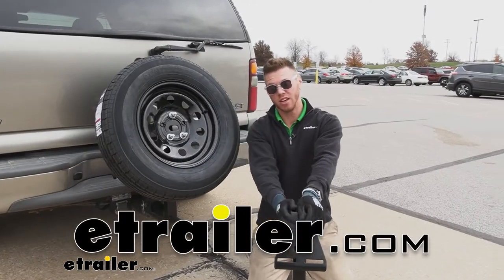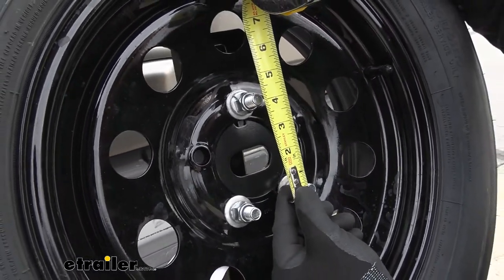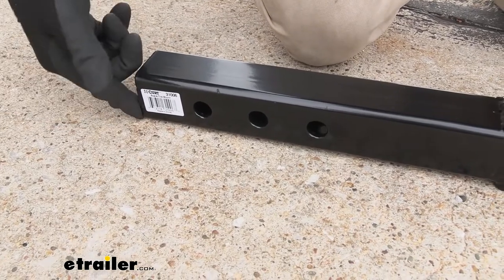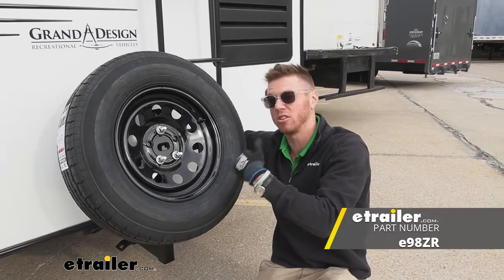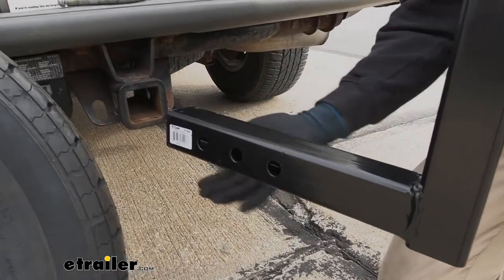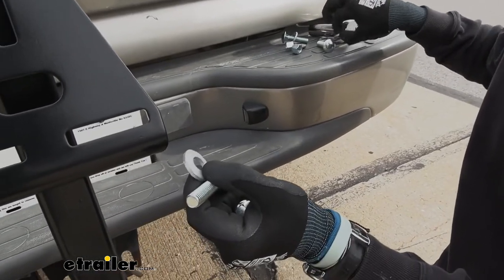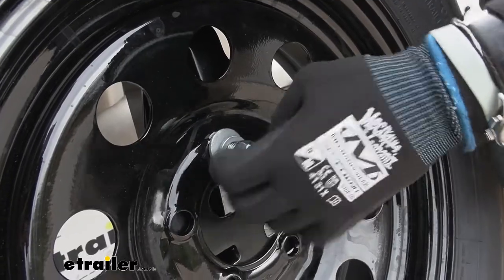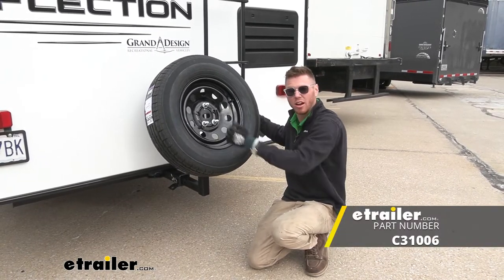etrailer | Curt Trailer Hitch Mounted Spare Tire Carrier Review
What's up, everybody. Adam here with etrailer. Today, we're gonna be taking a look at the Curt Spare Tire Carrier. Well, this is gonna carry your spare tire. Whether you're maybe just off-roading and you wanna get that tire out from underneath your vehicle and on the back, it's gonna be great for that. Good for the back hitch of your camper or even the front hitch of your motor home.

So all you need for this is a two-inch hitch receiver to be able to accommodate for this shank here. Just to see if your wheel's gonna work with the spare tire carrier, we've seen eight-lug wheels work on here, but just to give you an idea. So if the measurement from the center of one hole to the center of the other exceeds six inches, it's probably not gonna work, but we do have a decent amount of vertical adjustments as well, since we have this taller slot. And that's about 6 1/4 inches from center to center. So in our instance from center to center, it's about 2 1/2 inches and then from center to center of our other one, it's about 4 1/8 of an inch.

So we we're totally good and we can go a lot bigger even. Another thing to think about is the offset of your wheels. So on this one right here, basically what I'm doing is measuring from the back face of where it's gonna mount onto the carrier to the edge of our rubber. It's about four inches. And if you notice down here, we have about an inch or so of room.

So if that exceeded five, then we're gonna have to do something about that. Probably grab another one just because it's not really gonna work. So those are some things just to see exactly if your tire is gonna fit on the carrier. A couple of measurements for ya. One, we're gonna have a 12-inch long shank, which is just right here.

So it's gonna be about 14 inches altogether. But what really matters is if this center mast is gonna hit your vehicle wherever you may have it. So basically from the back of the shank, it's gonna be about 2 1/2 inches, about 4 1/2 inches, and about 6 1/2 inches. So they are spread apart by two-inch increments, but what really matters is where this front, the back of this center mast, where it's gonna hit your vehicle. So from the back center hitch-pin hole it's about 9 1/2 inches, this is about 7 1/2 inches, and this is about 5 1/2 inches. This'll also be pretty useful for RVs or campers. Right now, we have the spare tire way underneath there and that's just kind of gonna be a pain. So with this, if you're not using your hitch receiver, might as well do it. If you do have a bumper and you can get one of those bumper-mounted hitch receivers, you could do that and still be able to utilize the bumper for other accessories. So this is gonna be a great choice for that. But with your motor homes, you can put it in the front. We don't have a front hitch at the shop right now, but that's another thing that you guys do a lot. If I we're to compare this to any of the other ones we have on our site, one that's literally identical is the etrailer one. We just saw the Curt and we thought it was missing a couple things, so we provide you with the hardware for your tire. We give you an anti-rattle bolt that goes through, so you won't have all of this happening and you don't have to grab something separate. But also we get a hitch alignment tool, which is nice. You can use it on other accessories as well. So I would definitely recommend grabbing that one just because it comes with more goodies. Why not But if you really wanted to upgrade from just the basic spare tire carrier, we have some that actually rotate down so you can install it a lot easier, you can take it off a lot easier, and if you do put it on the back of your vehicle, you can open up the hatch that way as well. One thing I would add to the setup is a lock for your spare tire, just so it doesn't run off. It just basically takes place of this little bolt and it'll just lock into place, and you can get it keyed alike if you went with the etrailer locking hitch pin. Let's go ahead and just take the spare tire carrier out of the box. There's no assembly with the carrier. And we do have three different holes to choose from. So just depending on what the situation is, you wanna get it as close to the vehicle as possible. It does not come with a hitch pin or a clip, so you just wanna get a 5/8-diameter pin. And since it is a hollow shank, what you could do is you could just get an anti-rattle just because that's kind of annoying. So if you wanted to do that, we do have some here at etrailer,